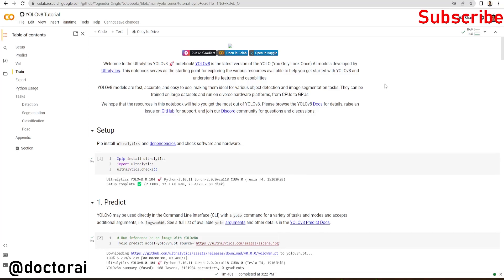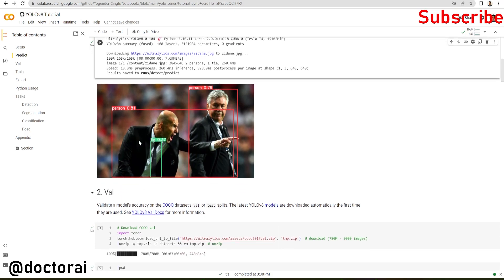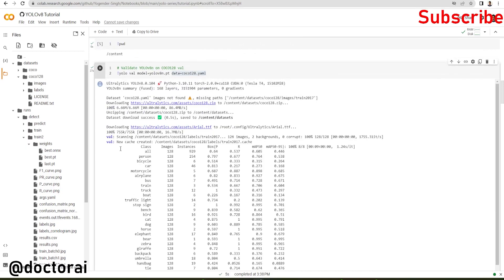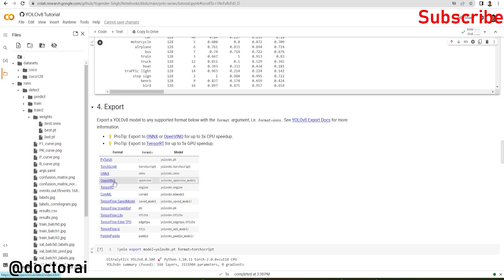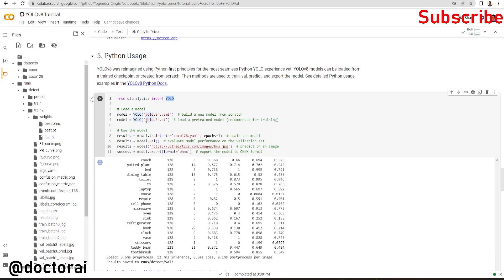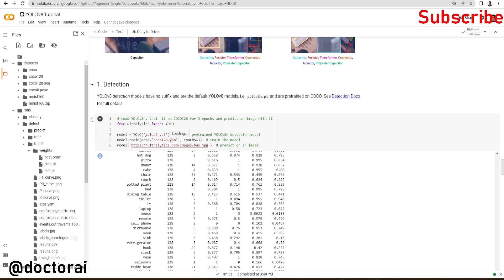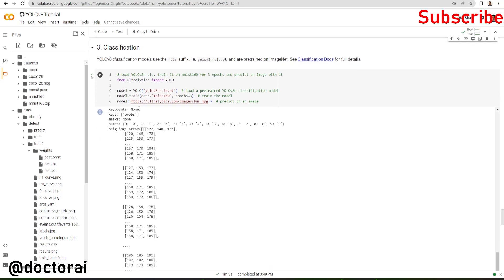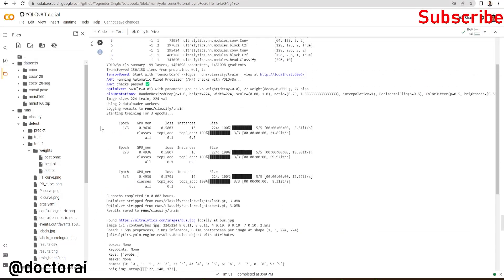YOLOv8 Hands on Tutorial Predict, Train, Evaluate